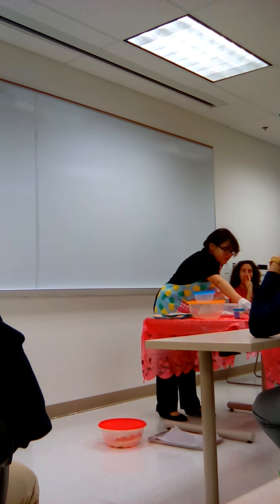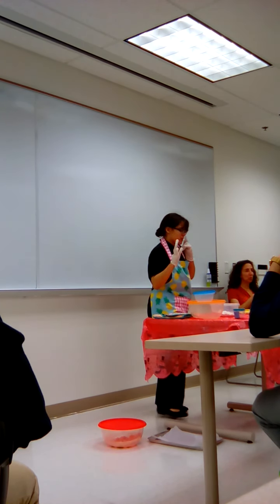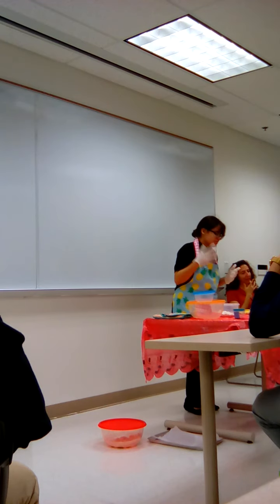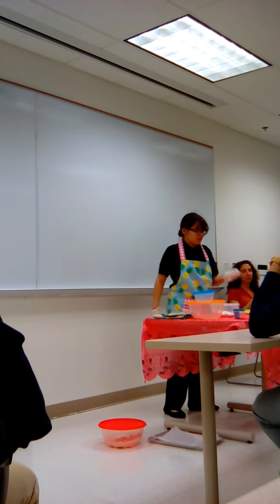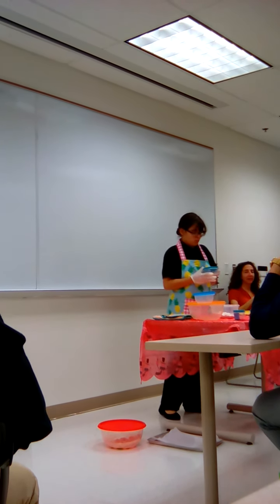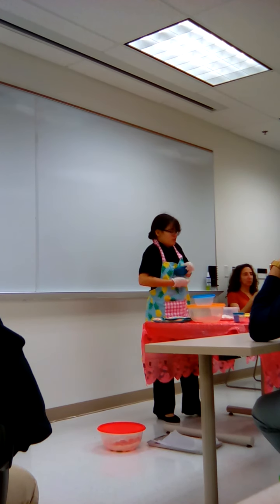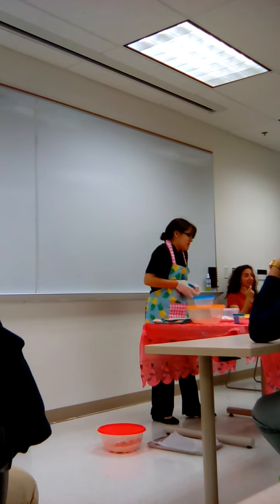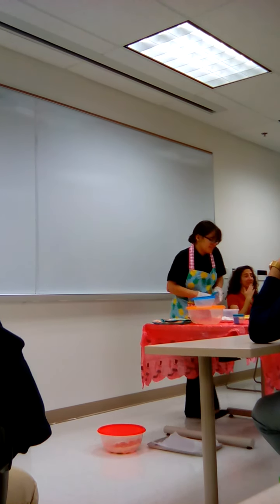Demonstration Speech:How to bake Snickerdoodles 1/29/20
1/29/20 SPC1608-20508. For a college speech class. GRADE: 89%